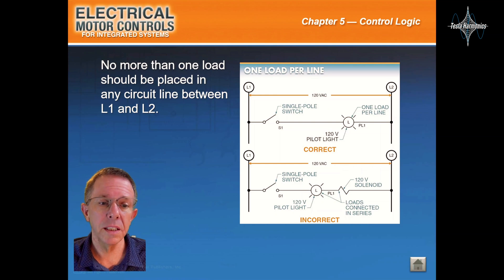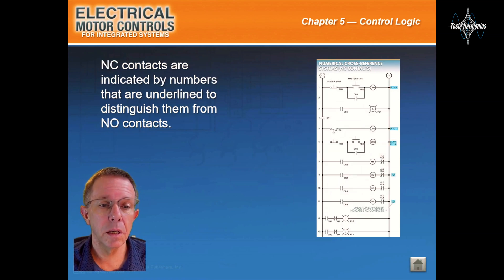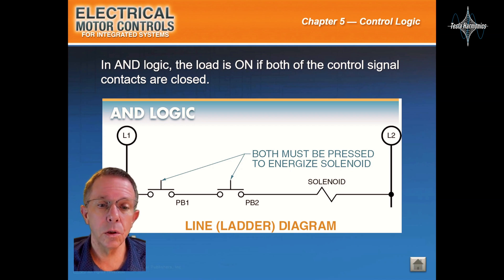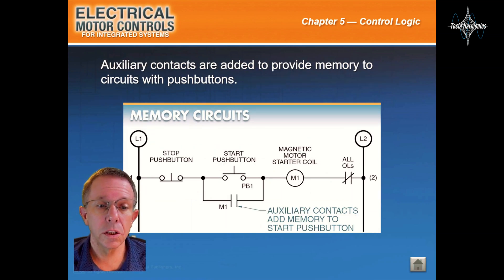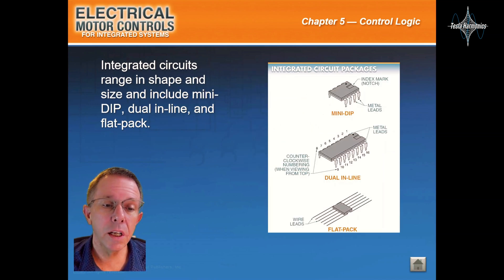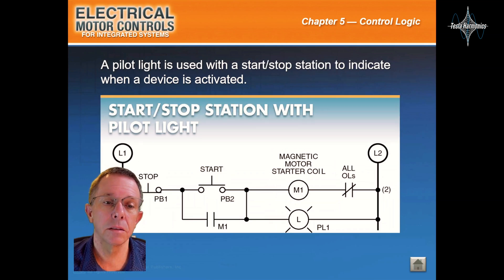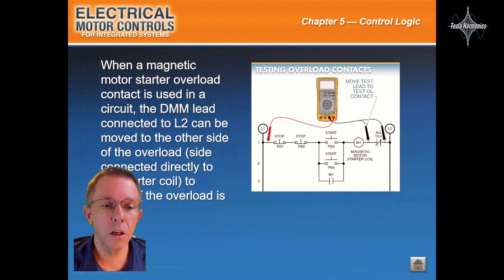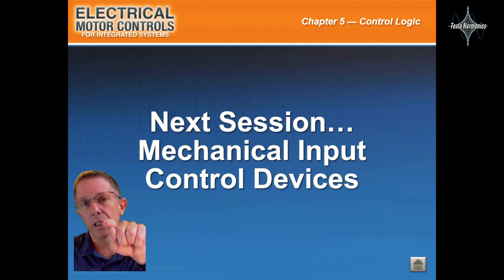Industrial Motor Control Session 5 Control Logic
🔌 Chapter 5: Mastering Line Diagrams and Control Circuits! 🔌
Welcome to the electrifying world of Industrial Motor Control. In Chapter 5, we're diving deep into Line Diagrams, Control Circuits, and Logic Functions.

Here's what's in this electrifying chapter:

📊 Basic Rules of Line Diagrams: Unveil the fundamental principles that drive line diagrams in electrical systems.

🔍 Basic Rules of Line Diagrams and Actions: Dive into the intricacies of line diagrams, including their corresponding actions.

🔌 Logic Functions: Discover the world of logic functions and how they form the core of control circuits.

🔄 Common Control Circuits: Explore the most frequently used control circuits that power industries.

🔍 Control Circuit Troubleshooting: Learn the art of identifying and resolving issues in control circuits with expert troubleshooting techniques.

Unleash your potential and become a master in Industrial Motor Control with Tesla Harmonics. This chapter equips you with the skills to tackle complex control systems. 🔗 MotorControl ElectricalCircuits LogicFunctions TeslaHarmonics 🌐

Chapter 5 is your gateway to control circuit mastery. Join us for an electrifying learning experience and advance your knowledge in electrical systems. ⚡